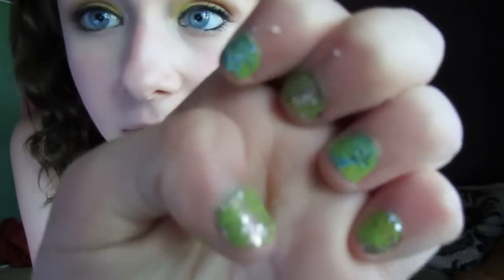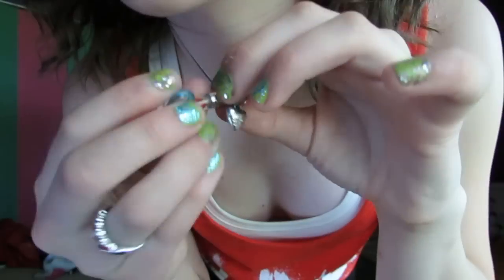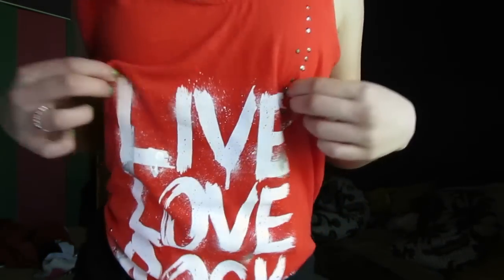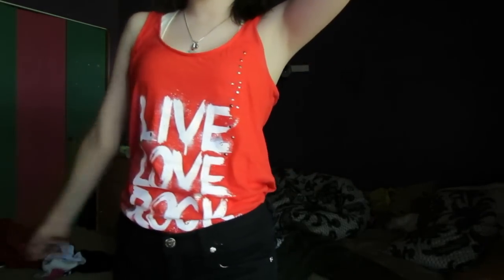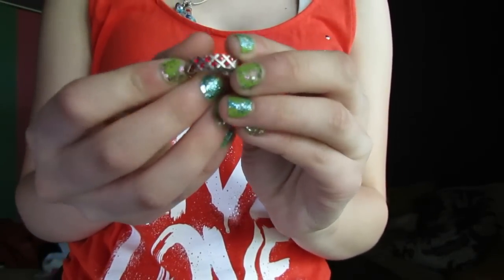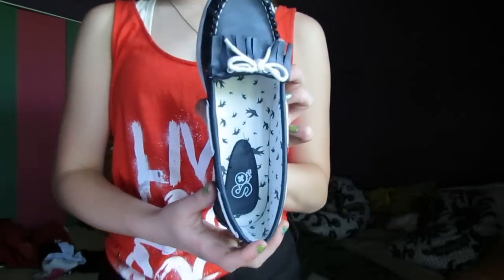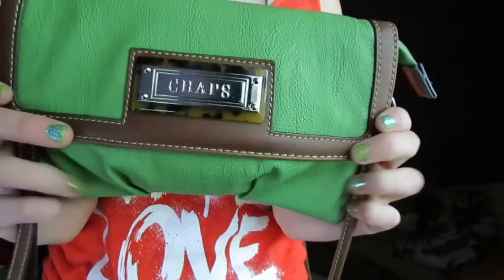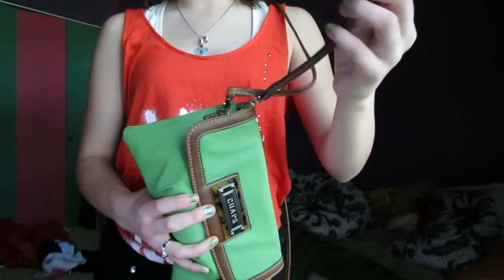OOTN June 8th 2012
NIGHT CARNIVALLL YESSSS! 4DA WIN! hopey ou enjoyed

beauty fashion makeup got2be nyx one by maybeline eyeliner benefit elf tone powder tinted mousturizer eyeshadow mocha swirl LOVE pink victoria secret lui vitton knockoff cheap bath and body works cosmetics overnight sleepover travel bag forever 21 pacsun american eagle revlon straightening straightner how to flatiron flat iron whats in my purse whats in my purse room tour